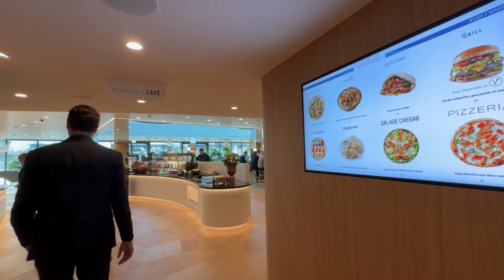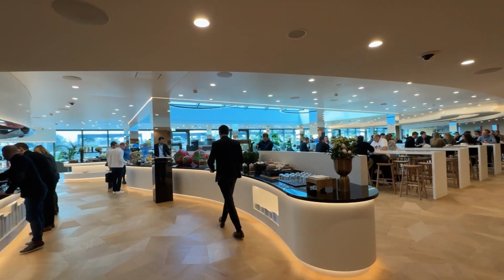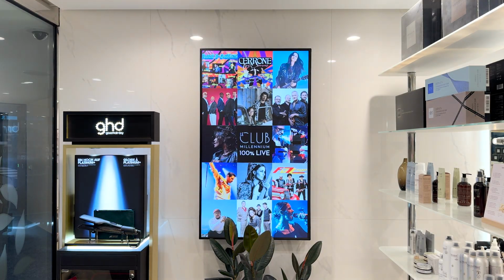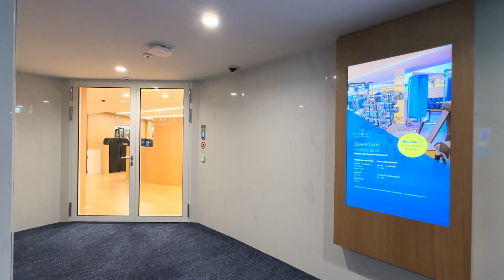Hospitality & Services at Millennium, the Smartest Building in Switzerland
- The SpinetiX digital signage solution takes center stage in transforming every aspect of the five-star hospitality experiences and full range of services offered at Millennium.